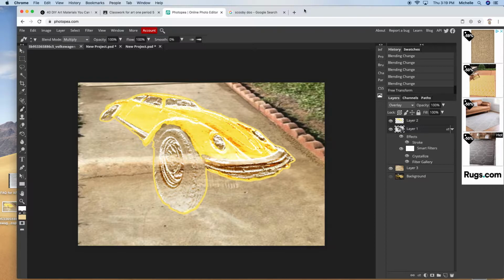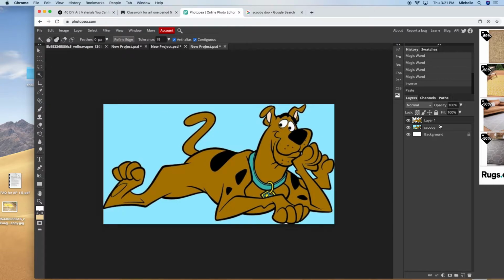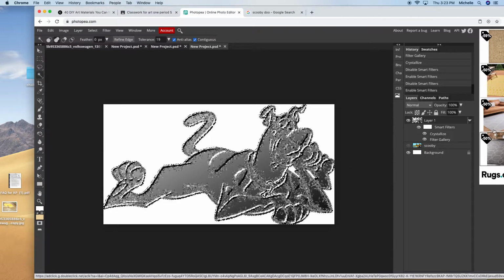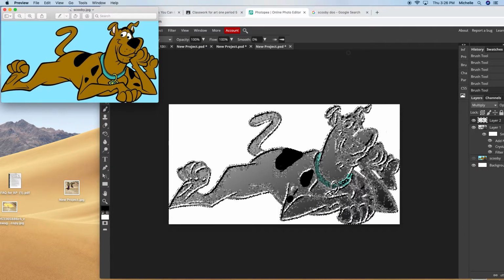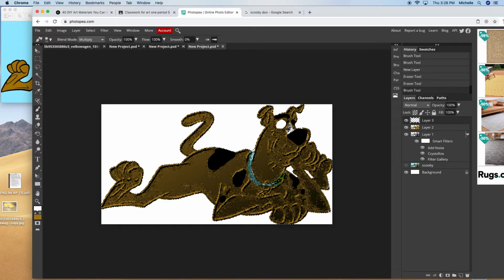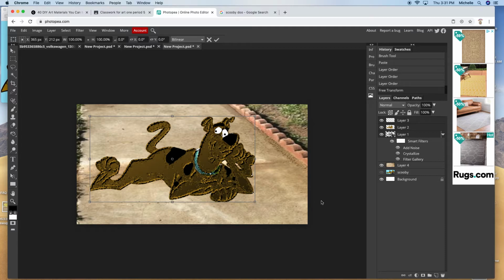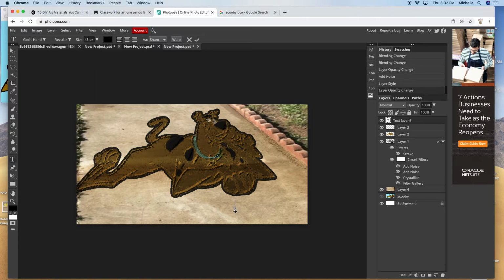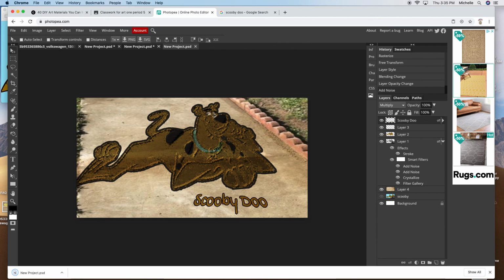Chalk drawings in Photopea or Photoshop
Make digital art look like a sidewalk drawing